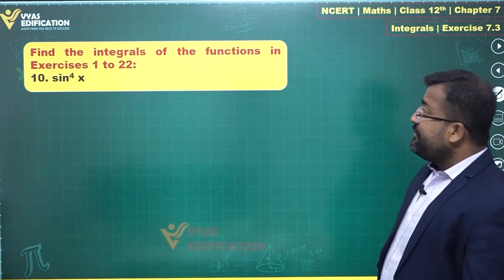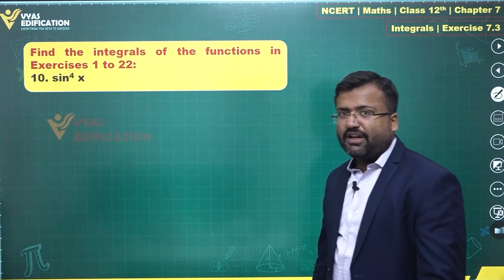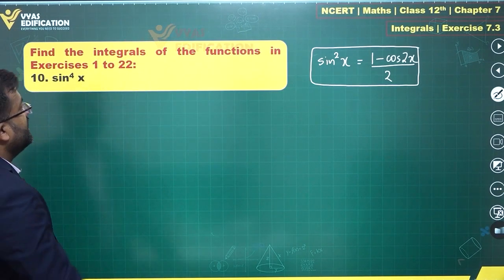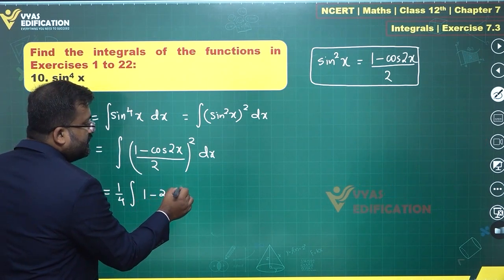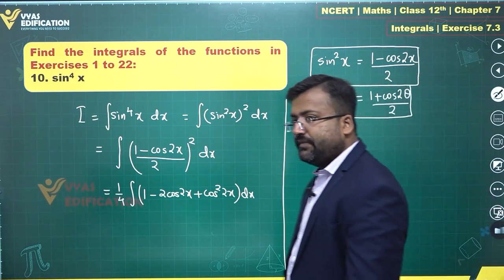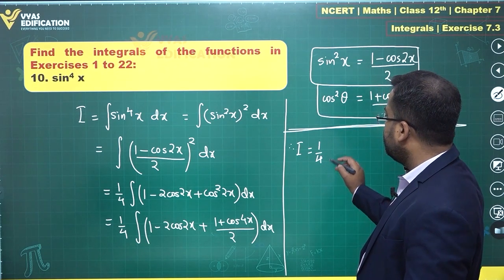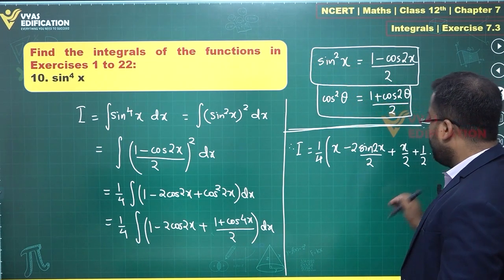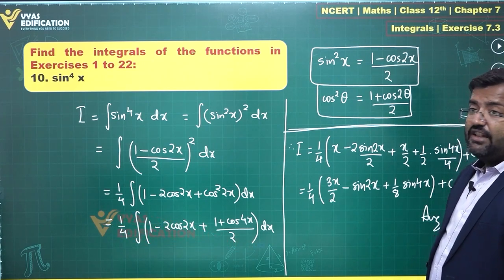NCERT 12th Maths Chapter 07 Exercise 7 3 Q 10 Integrals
Find the integrals of the functions in Exercises 1 to 22:
10.  sin4 x

12th Passed or currently in 12th  Students - Path Breaker JEE (1 Year online exhaustive course)

For NEET
12th Passed or currently in 12th  Students - Path Breaker NEET (1 Year online exhaustive course)

CBSE Solutions
NCERT Solutions
NCERT 11th
NCERT 11
CBSE 11th
11th Solutions

 sin4 x